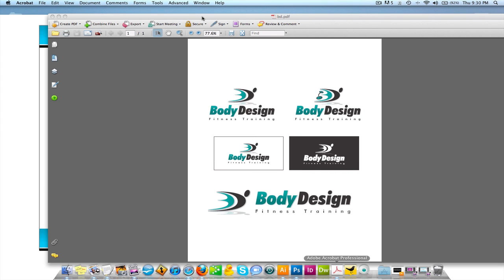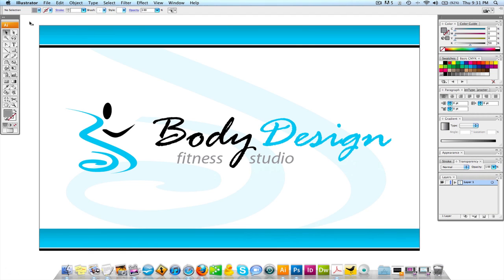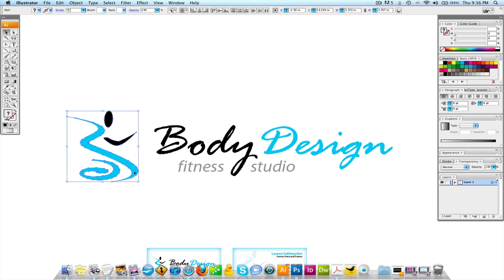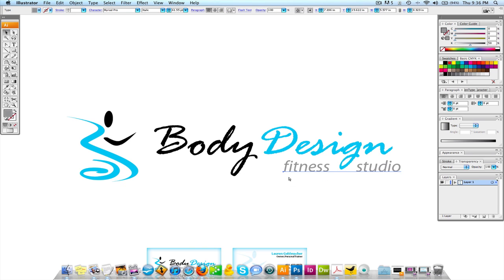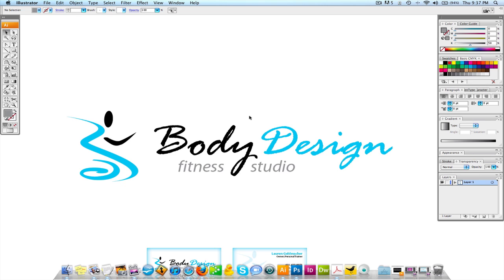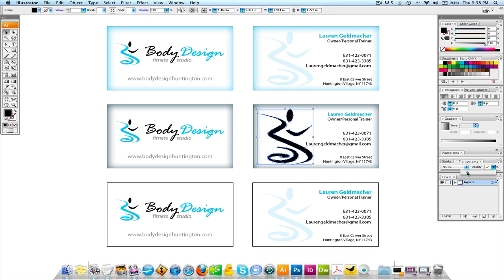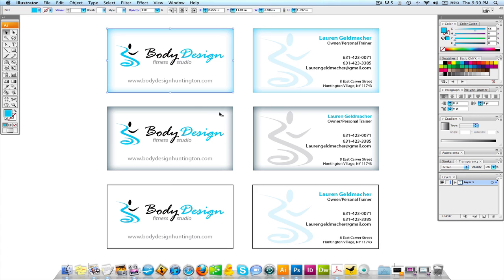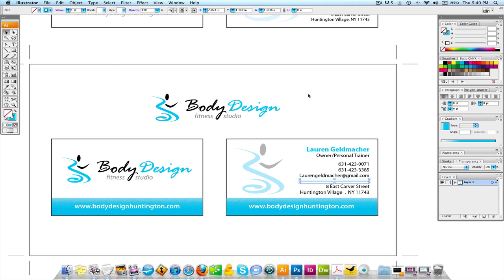Adobe Illustrator Tutorial - Professional Logo Design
Graphic Designer Tips will teach you what goes into the design of a professional logo. We will teach you the elements that make up this design.